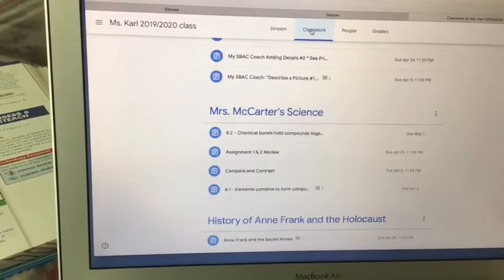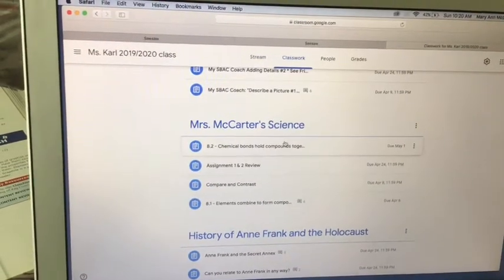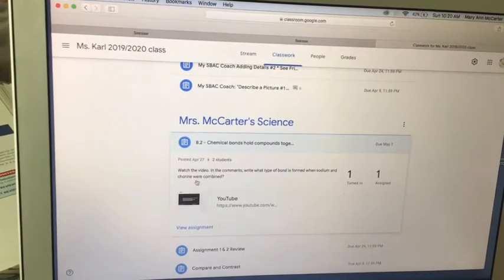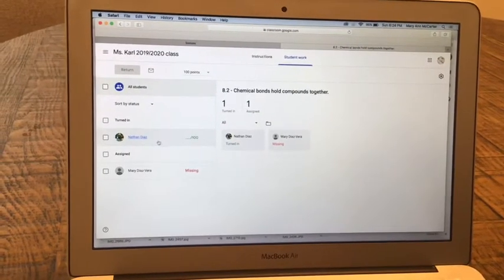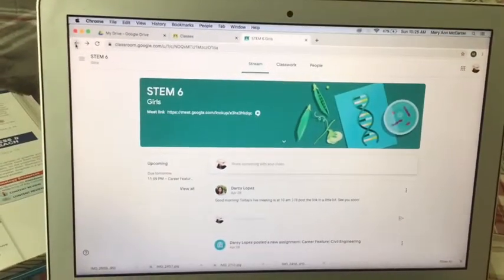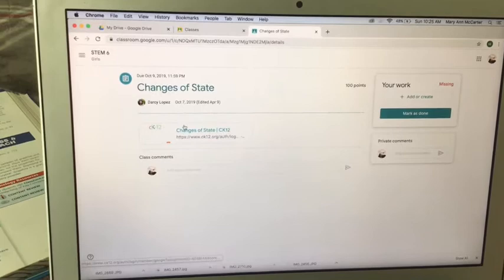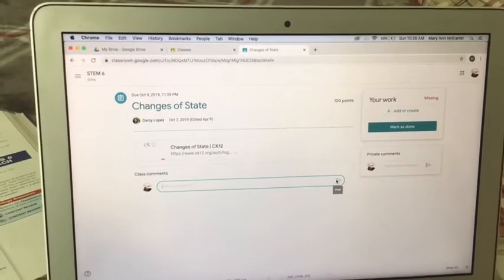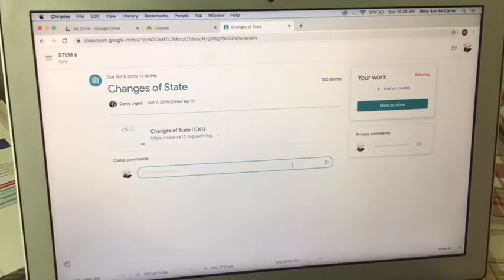Chemical bonds hold compounds together.